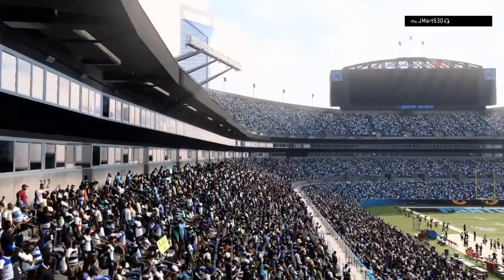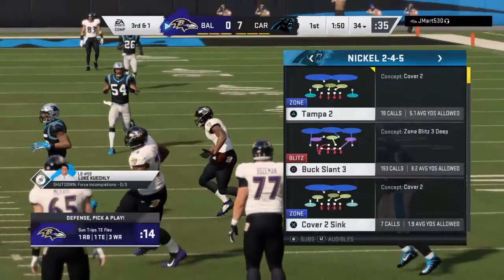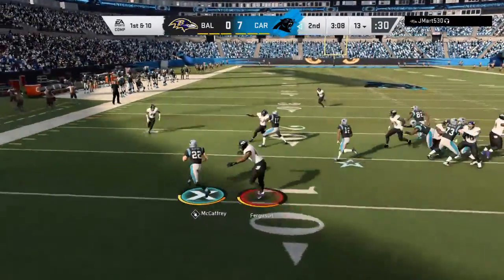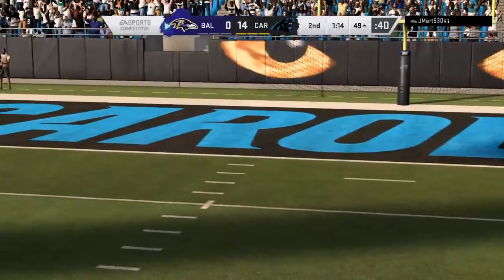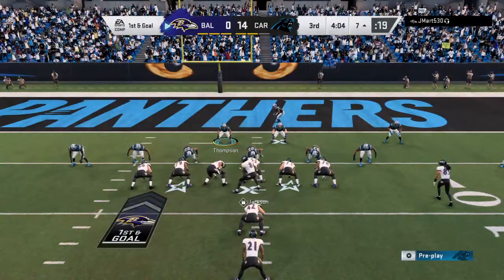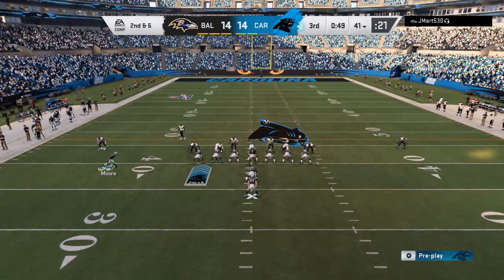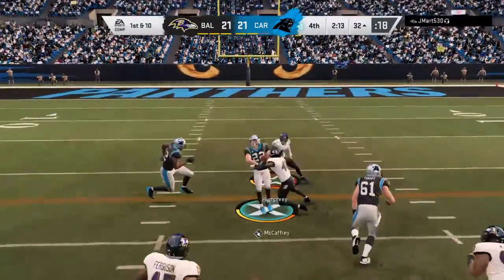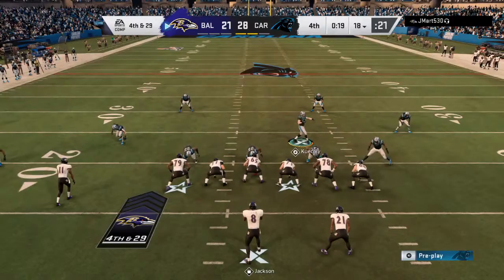GunPlay28's Live PS4 Broadcast